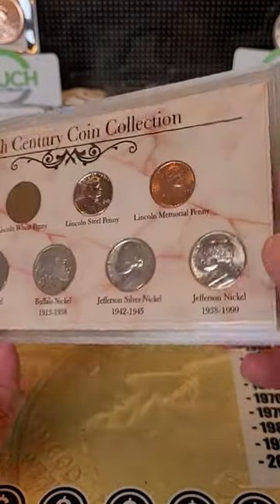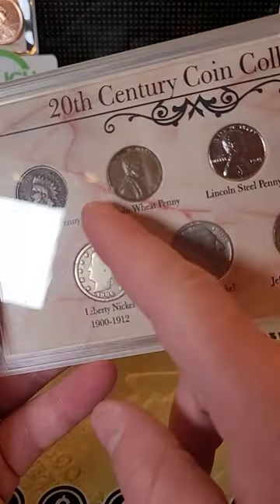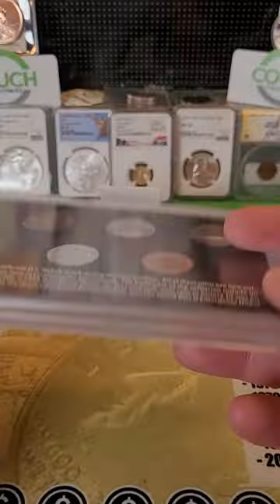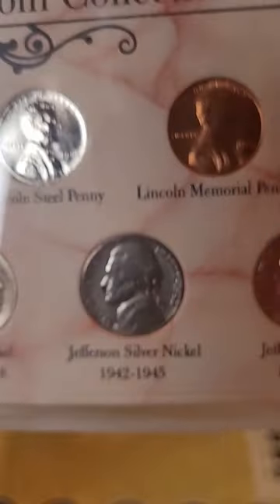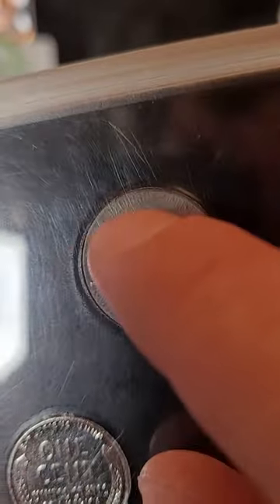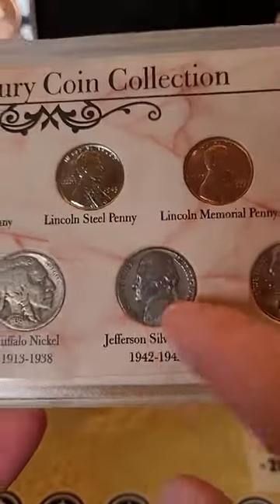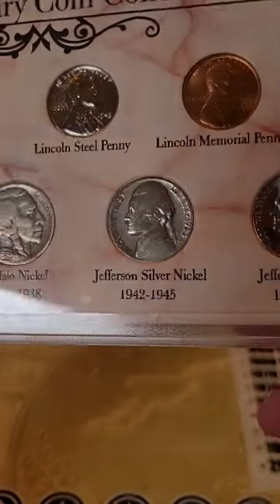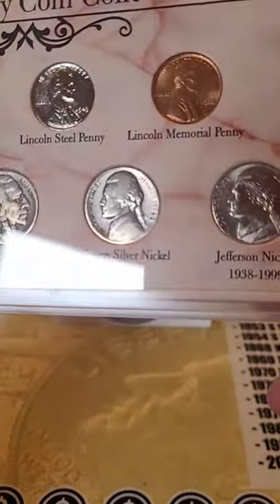Coins YOU Should be Looking For!